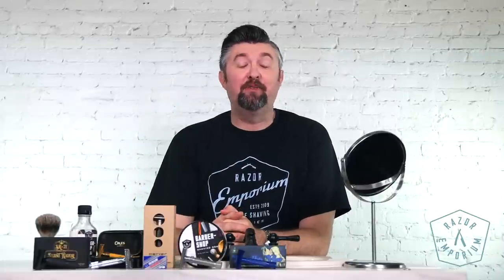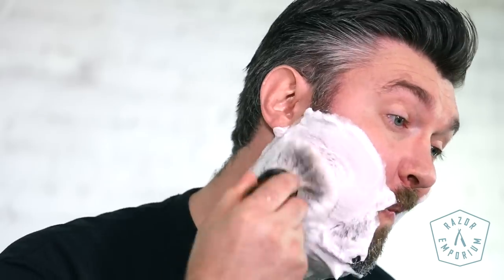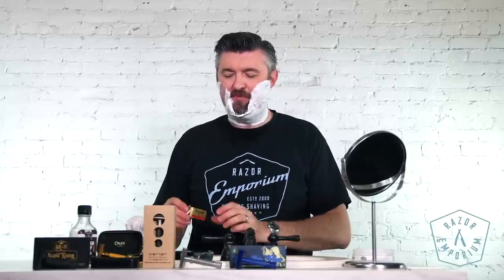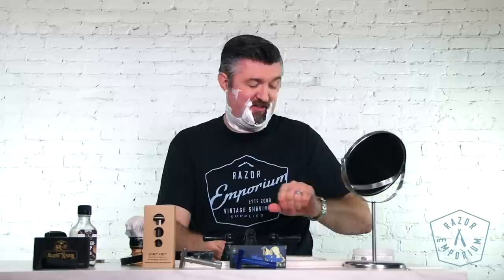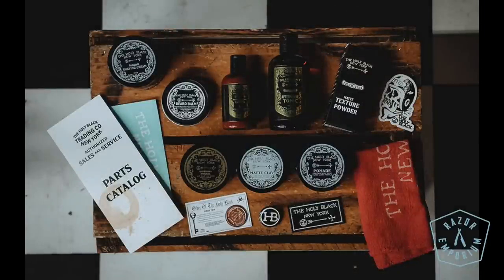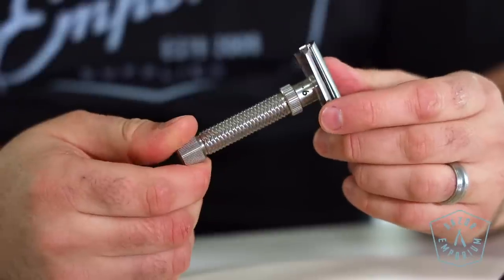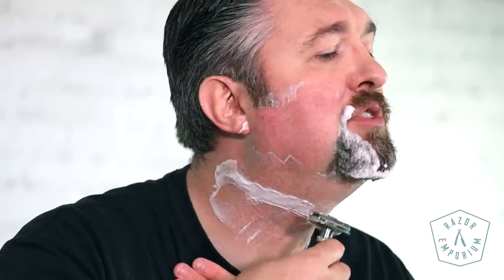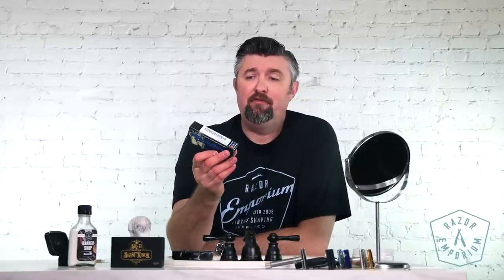Slant Razor Showdown Merkur vs Parker vs PAA vs Holy Black vs Rex Supply Co.